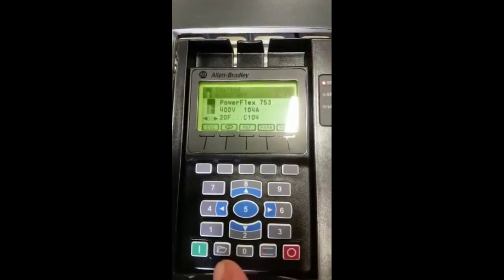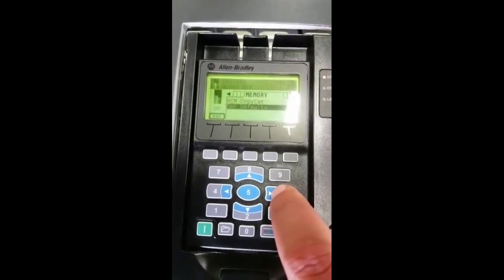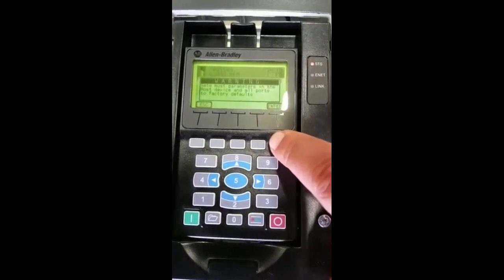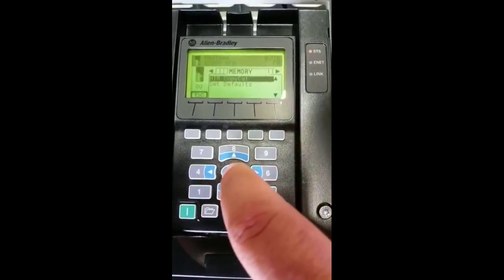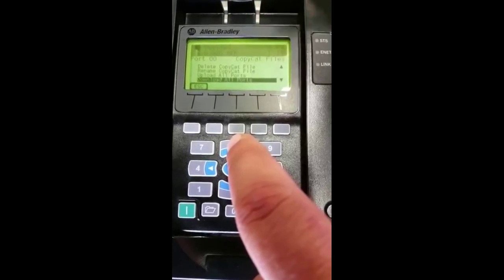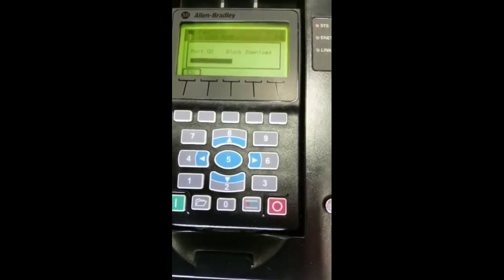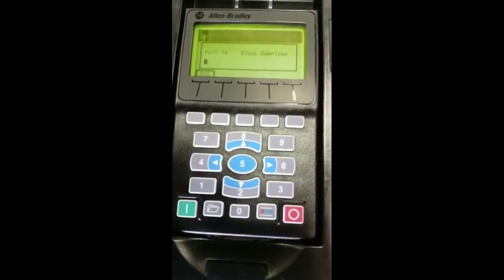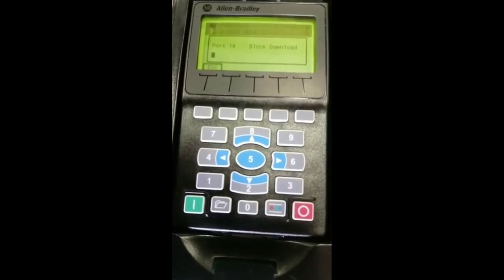Power flex 753quick start guide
powerflex 753 quick start guide,
powerflex 753 wiring,
इस वीडियो me हमने power flex 753 vfd के बारे me बताया है।